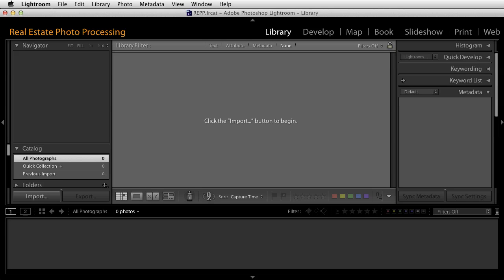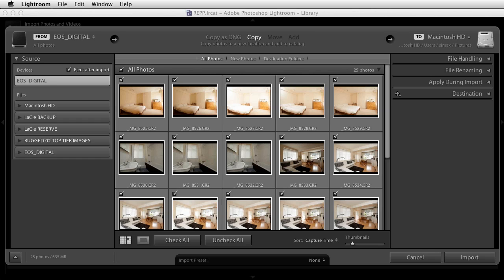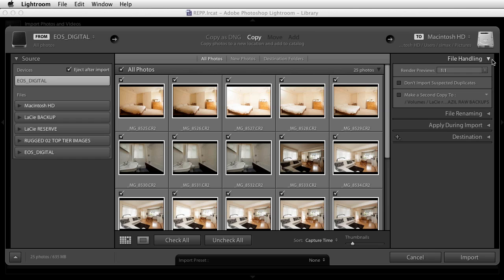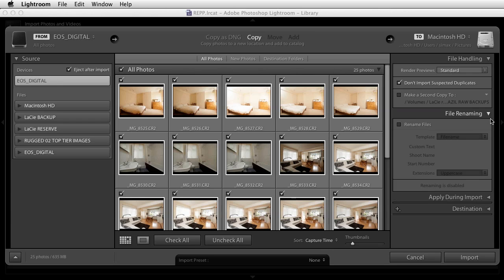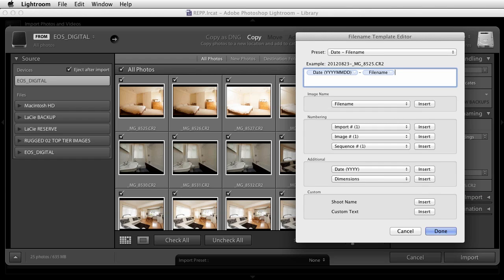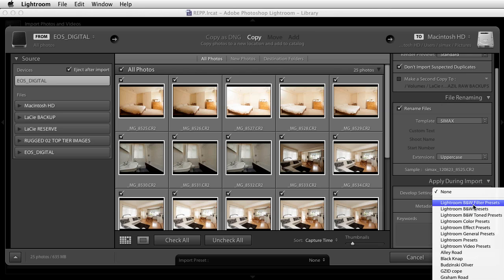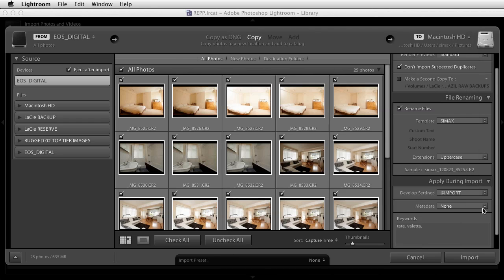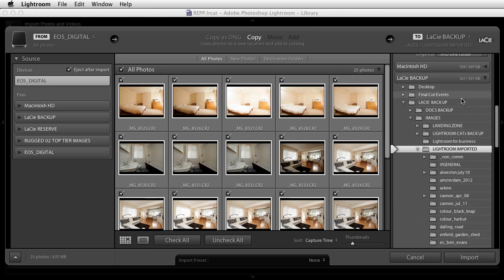6lr import dialogue